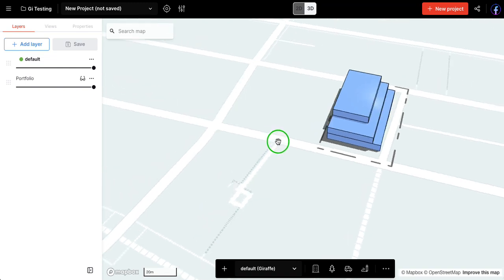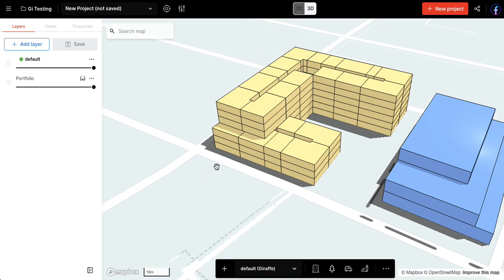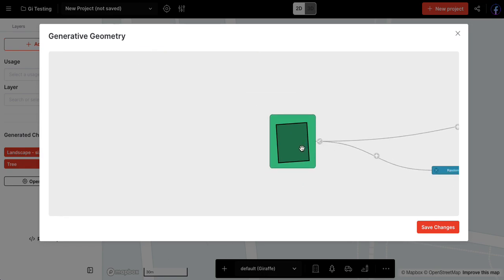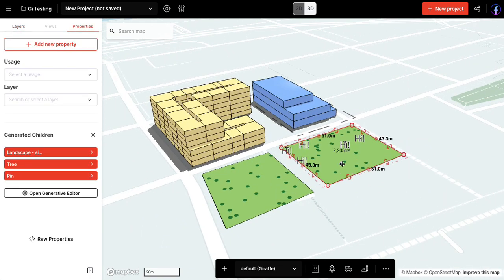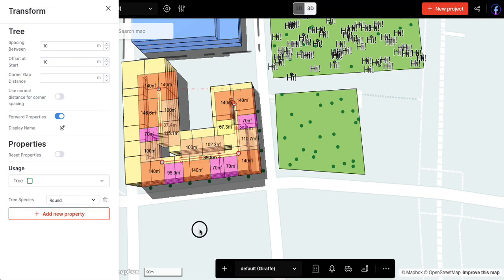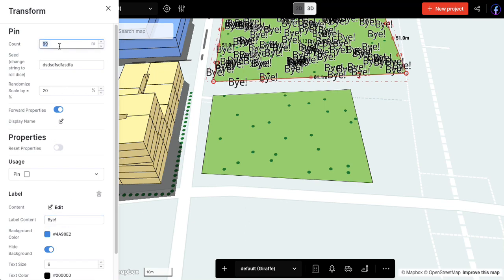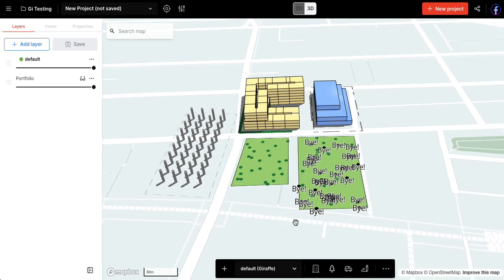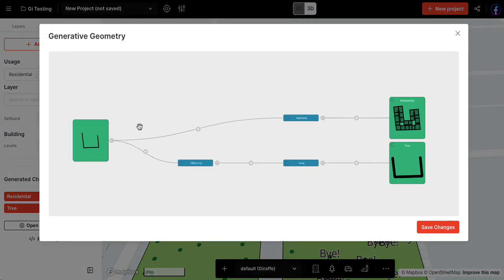intro to dendro